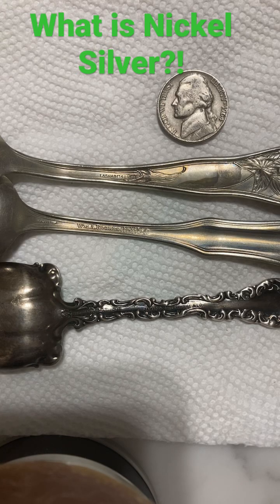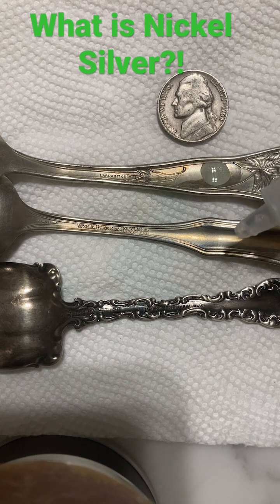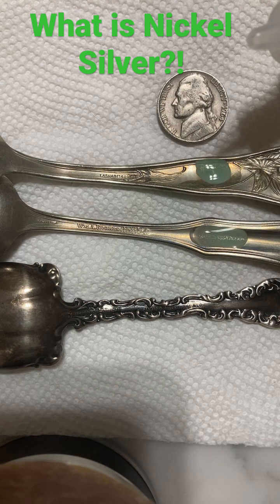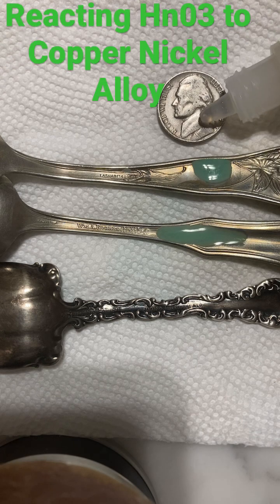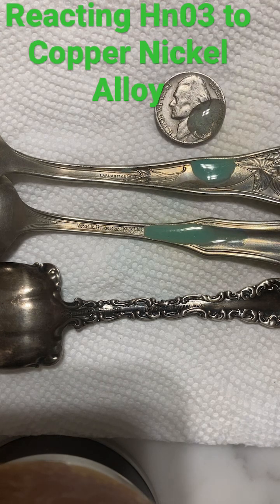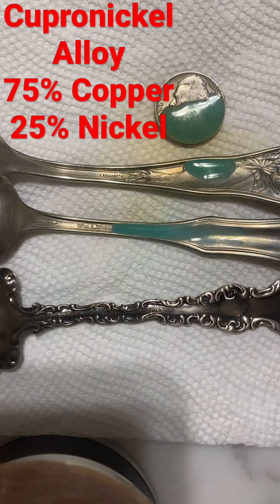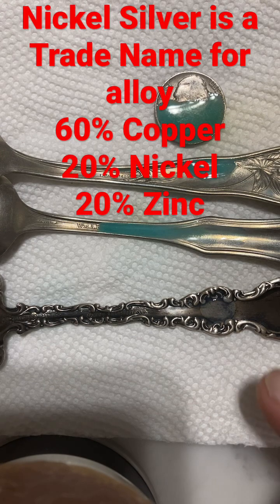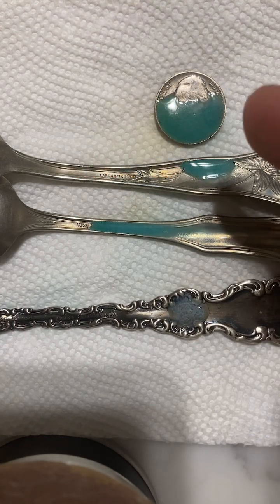What Does Nickel Silver Mean?! Does it contain any Silver at all?